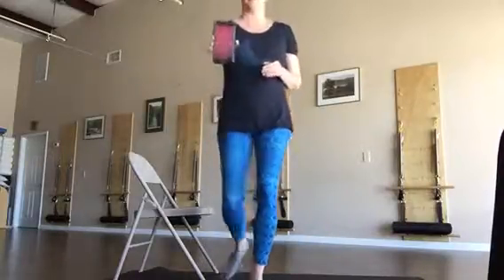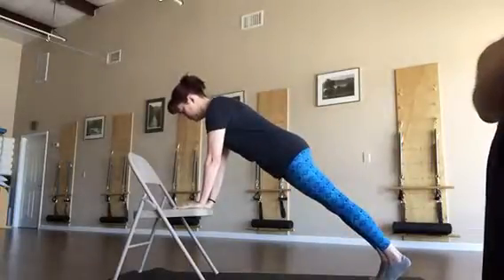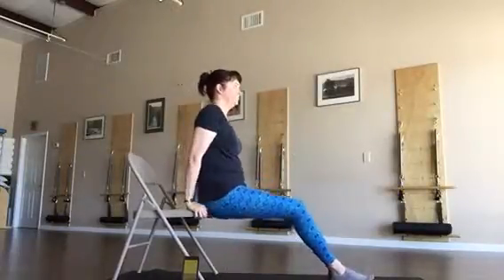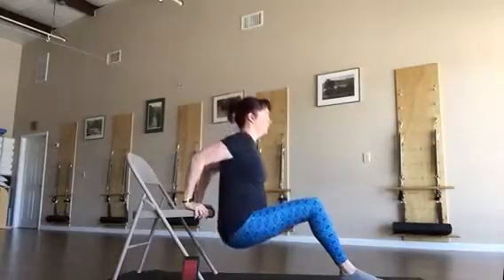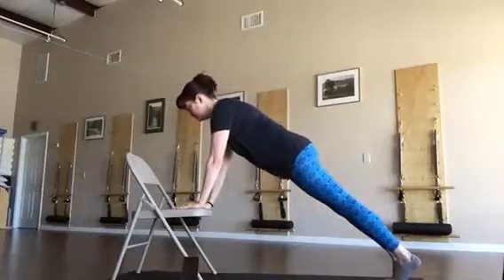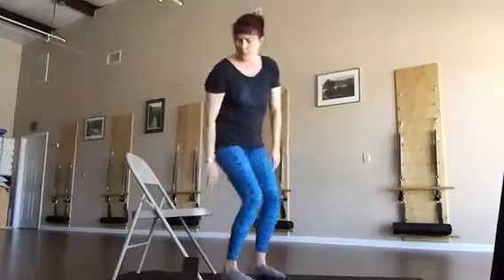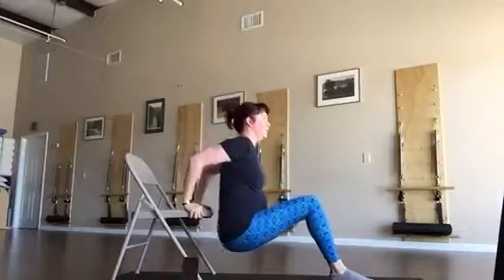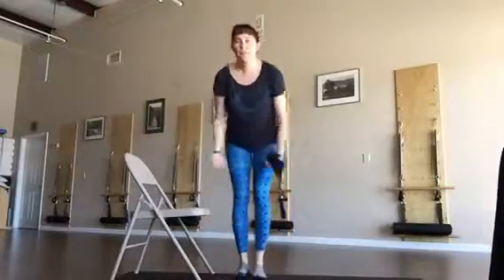5min workout in a pinch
Join us for a quick like cardio and strength infused workout. We use a chair in this one for all 4 exercises.  So would be great for sneaking into a work break.